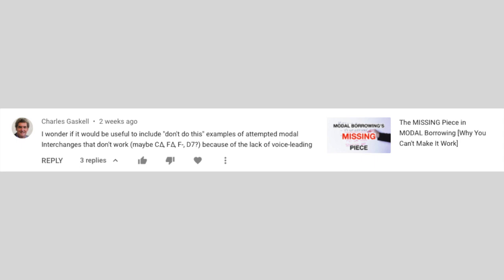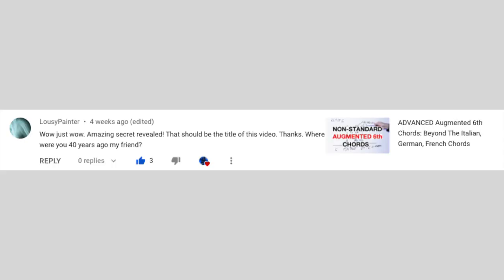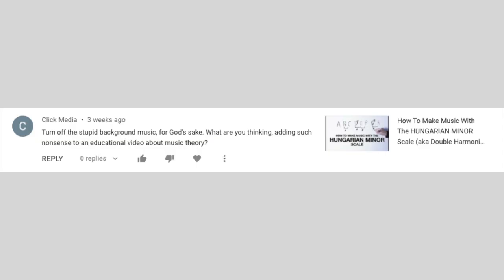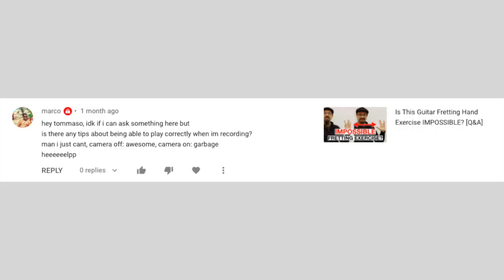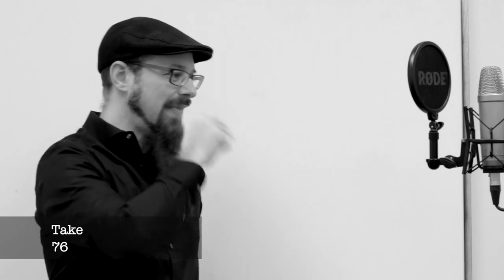How Not To FREEZE When Recording Your Music | Music Theory Q & A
00:00 is it weird that I am having more fun learning theory than learning songs?
01:04 I wonder if it would be useful to include “don’t do this” examples of attempted modal interchanges that don’t work because of the lack of voice leading?
04:17 wow just wow. Amazing secret revealed! That should be the title of this video thanks. Where were you 40 years ago my friend?
04:36 turn off the stupid background music, for god sake. What were you thinking adding such nonsense to an educational video about music theory?
05:43 My heartfelt apology
05:59 and what if all that is just a pure coincidence and wasn’t Rachmaninoff‘s intention?
07:33 i’m 58 years old is it too late for me to learn guitar?
08:02 hey Tommaso, IDK if I can ask some thing here but is there any tips about being able to play correctly when I am recording? Man I just can’t, camera off: awesome. Camera on: garbage. Help.

In every romantic comedy that Hollywood produces there is this scene were boy meets girl.

It starts in different ways, but it's the same scene:

Boy goes to talk to girl. Or girl goes to talk to boy. Or boy is pushed into girl - and boy has to say something.

But boy is so taken by the emotion of being at less than 120 feet (40 meters) from girl that boy transforms into a bumbling idiot with a baboon's command of the English language.

(But without having the subtlety and politeness of said baboon)

In some movies, our poor pathetic protagonist perfectly rehearsed a speech beforehand... but in the heat of the moment he forgets everything he wants to say, or says it in the wrong and the most laughable way possible.

And this is where we pivot to a question out of the blue for you, {subtag:name|part:first|ucfirst}

Have you ever recorded any music?

If you are like the vast, vast majority of guitar players (me included of course), it goes pretty much this way:

1. You can play your part perfectly. You trained it at speed, and even beyond the speed at which you need to play. Rehearsed it to perfection. You're ready!

2. You prepare everything for recording (or you enter a studio)

3. You (or the recording engineer) press "REC". The red light blinks and you are recording...

4. ... and suddenly you transform into a bumbling idiot with a baboon's command of guitar playing...

5. ... and in the heat of the moment you forget the part you rehearsed so well, or you play it in the worst and not-so-funny way possible.

(And just so we are clear... when I say "you" in the points above I mean "I")

It's uncanny, isn't it? It's like we love the studio so much that we get tongue-tied and finger-twisted.

Now, I'm not a pickup artist, so if you have this problem when you approach a girl (or a boy or whoever you like), I can't help you...

... but I can give you some pointers on how to avoid behaving like a babbling, bumbling band of baboons whenever the recording light is on.

Watch this to see how.

P.S. This is also the video were I offer a heartfelt apology for one of my biggest failing as a music theory educator on YouTube. I probably owe an apology to you too, sure sure to watch it.